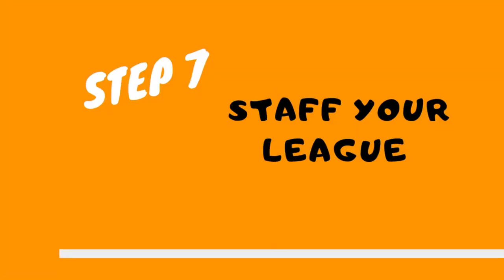How to Run Your Own 3 on 3 Basketball League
When it comes to running a 3 on 3 basketball league, there isn't a lot of help out there - until now!

I've run hundreds of 3 on 3 basketball leagues over the past 26+ years. I have taught many other people how to do this successfully and you can be next.